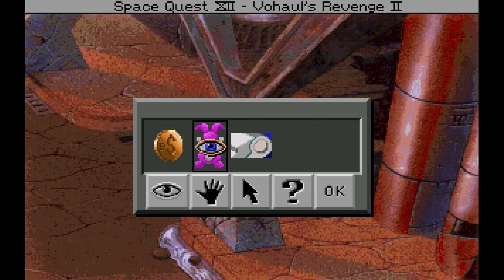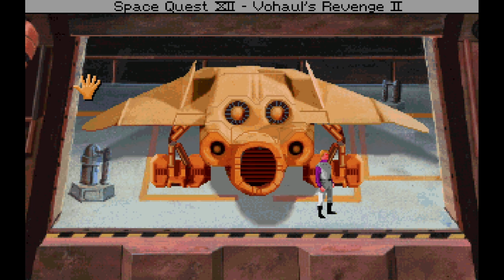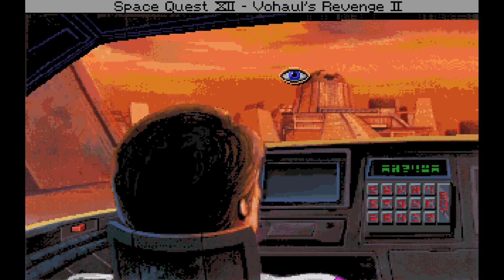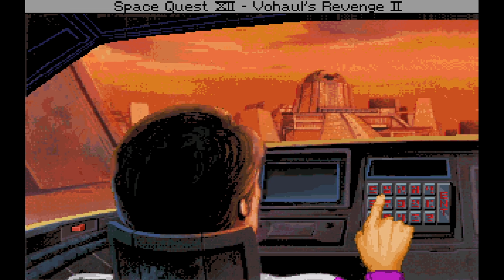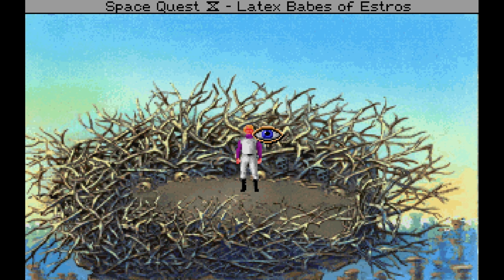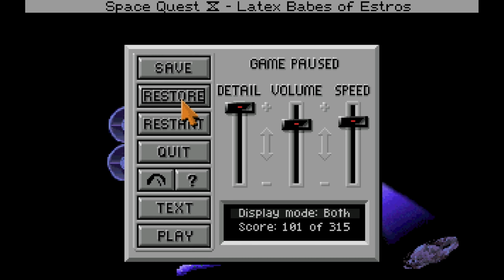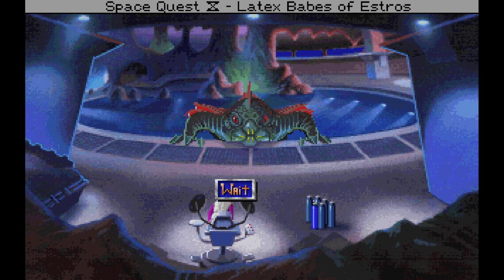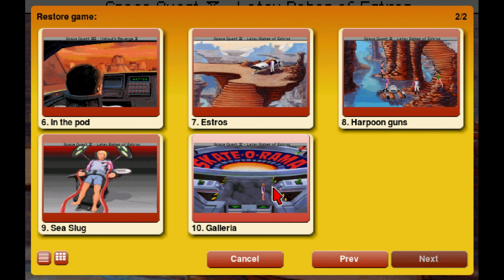Space Quest IV: Roger Wilco and the Time Rippers - Part 2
Space Quest IV (CD-ROM re-release in 1992; original release without voice acting in 1991) - a replay of a Sierra classic.

00:00 More ruins
11:23 The Super Computer
21:45 Space Quest X - desolation
28:00 Yeah, this was a 90's game alright
37:40 Interlude